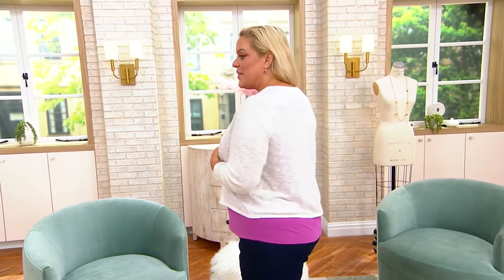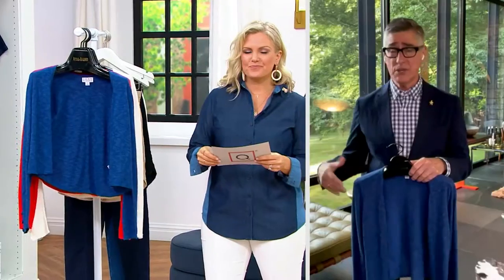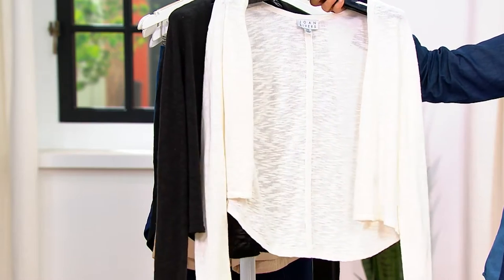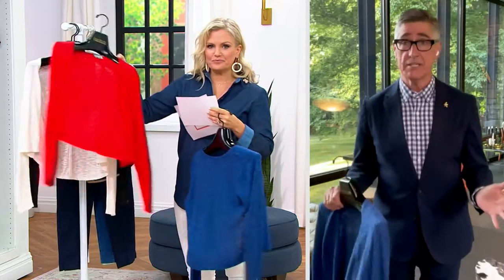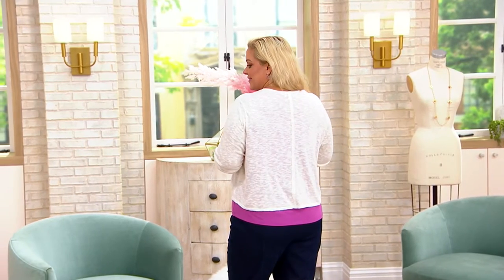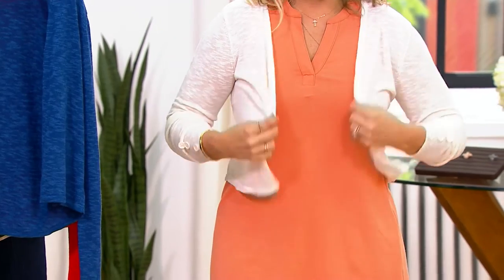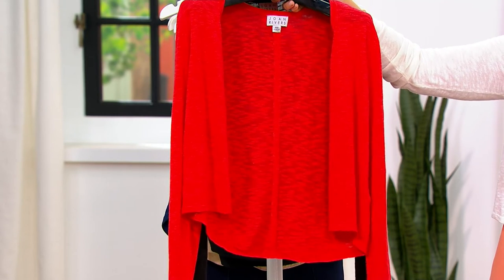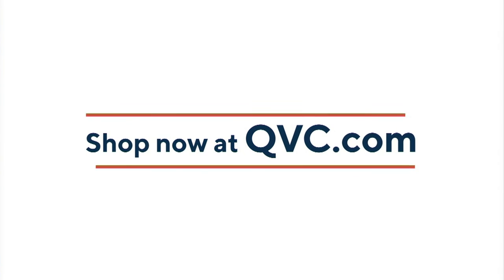Joan Rivers Cotton Blend Slub Cardigan on QVC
Joan Rivers Cotton Blend Slub Cardigan

Sleek, elegant, and ready to join your OOTD collection, this cardi is the epitome of a wardrobe essential. Chilly evenings, cold offices, and brisk mornings don't stand a chance with this comfy go-to. From the Joan Rivers Classics Collection&reg;.